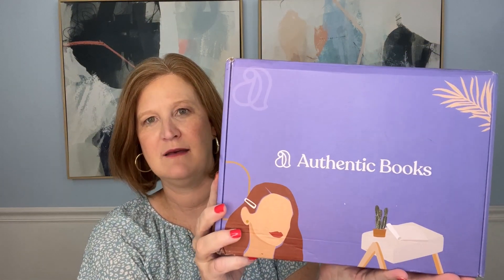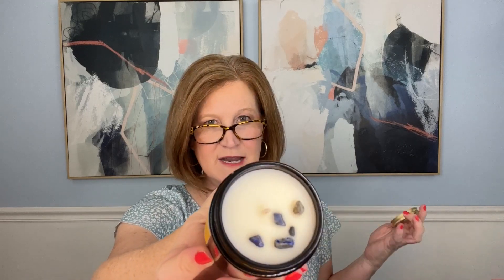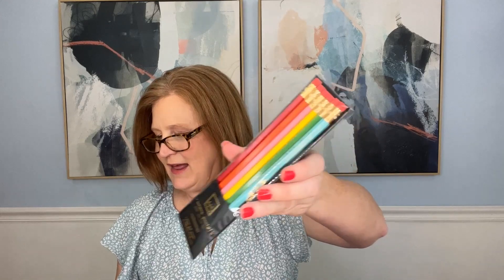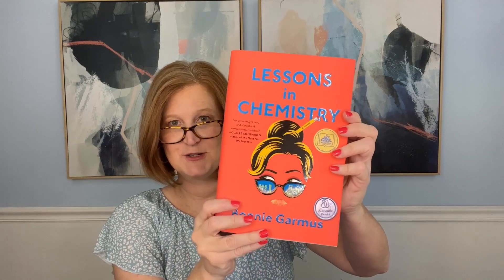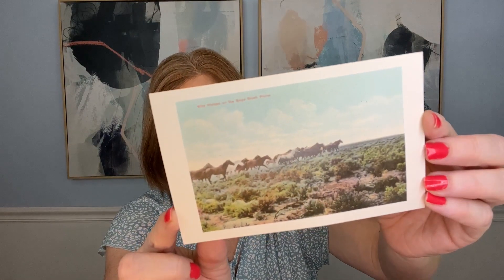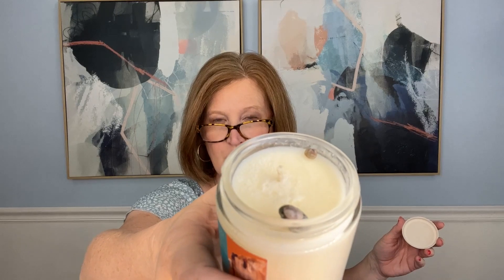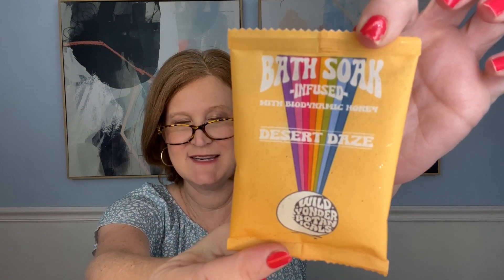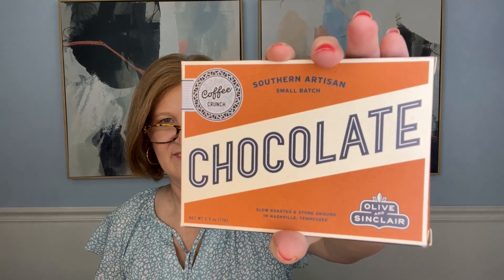Authentic Books Box | Unboxing 2 Fabulous Book Boxes | Books, Candles, Self Care and More!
Hi Sunshines!  Today I have 2 outstanding Authentic Books Boxes to share with you.   It would mean the absolute world.

Kristy Smith
1395 E Cobb Dr

LIFESTYLE BOXES
⭐️Fab Fit Fun - Get $10 off your first box by clicking